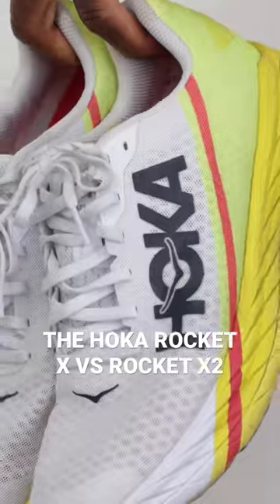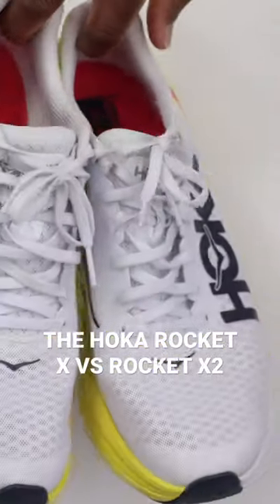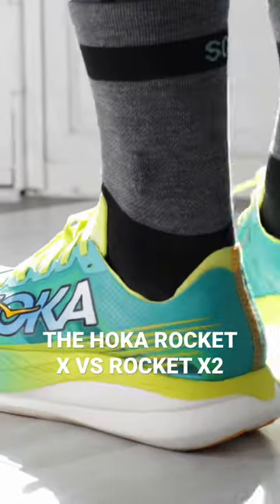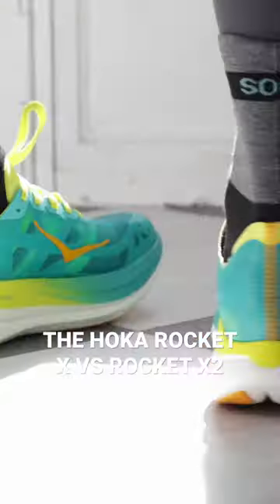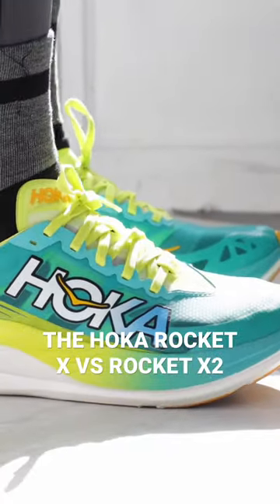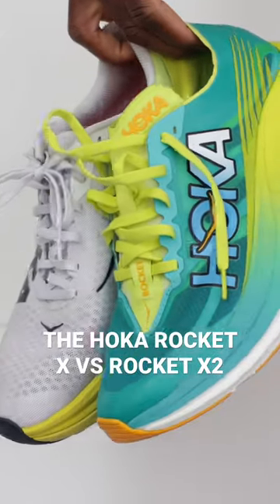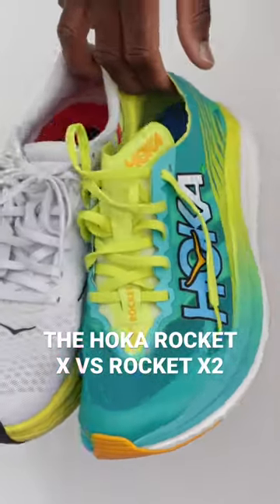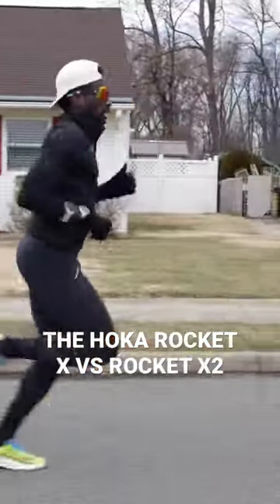my favorite race day shoes??hoka rocket x vs hoka rocket x2